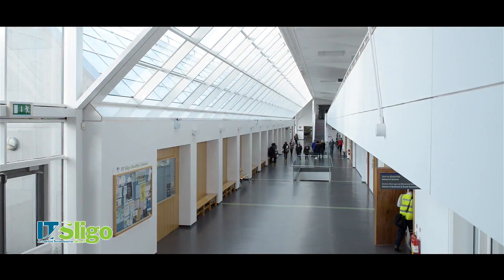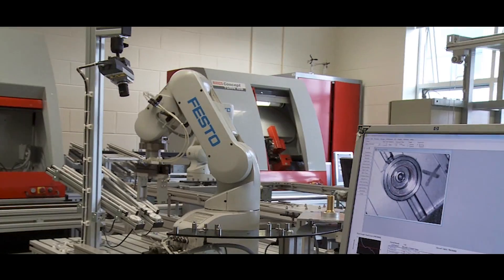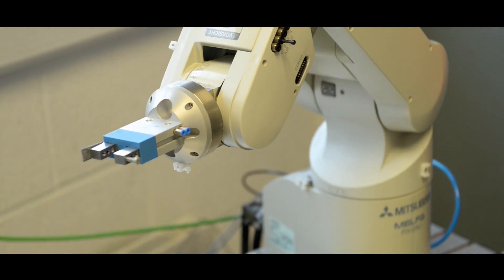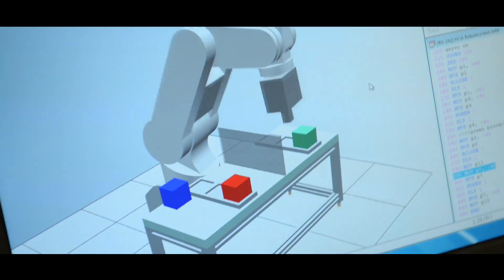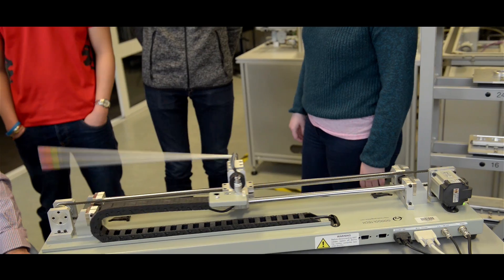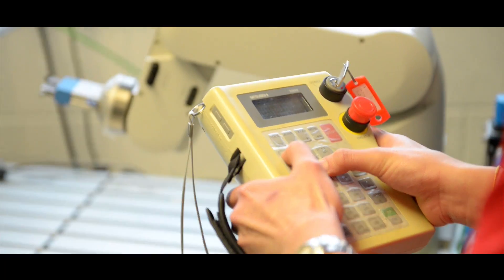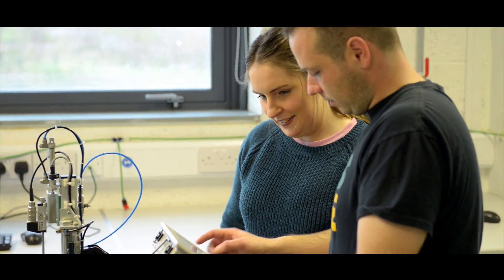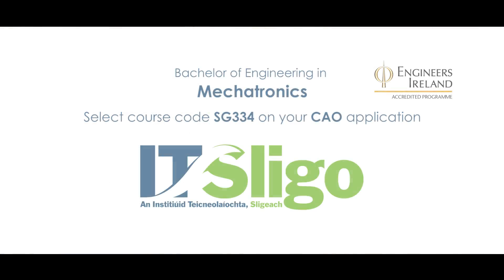Mechatronics at ATU Sligo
The programme develops the leadership and communication skills that you will need as a mechatronics engineer as you progress to positions of responsibility in the manufacturing and service industries. The three year course develops knowledge and skills in electrical, electronic, control and mechanical engineering, programming, design, automation, mathematics, management and communications.

Video by CONDOH Photography